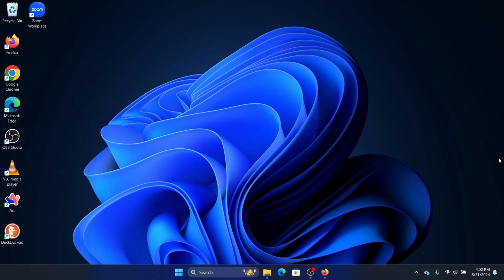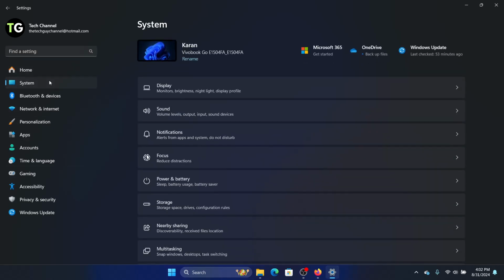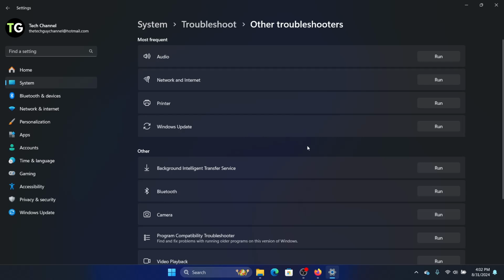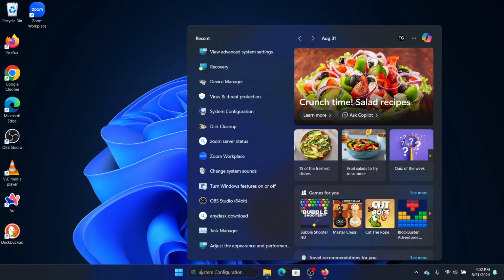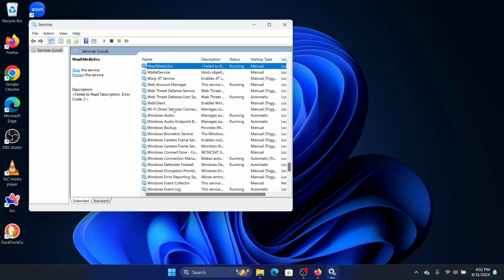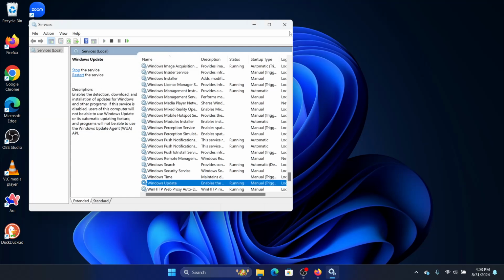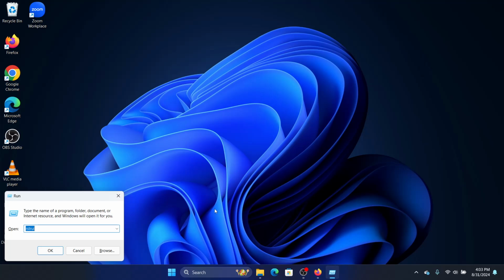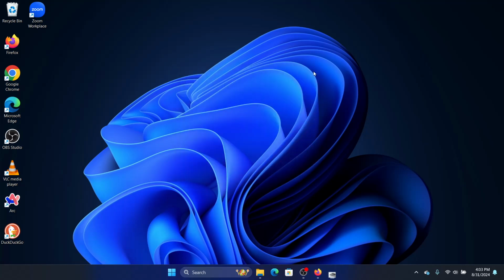Error Code 0x8007025d on Windows 11 FIXED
Video Title: Error Code 0x8007025d on Windows 11 FIXED

Encountering Error Code 0x8007025d on Windows 11? ⚠️ This video offers step-by-step solutions to troubleshoot and fix the issue. Follow our guide to resolve this error and get your system running smoothly. Watch now to restore your PC's stability and performance!